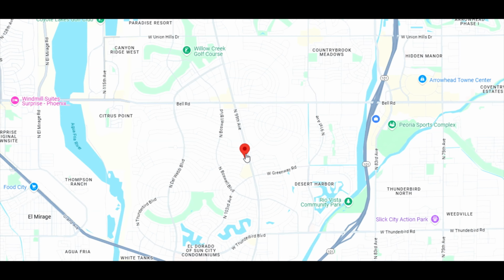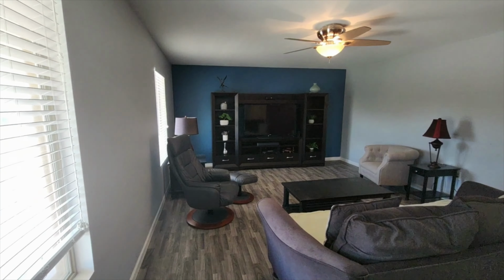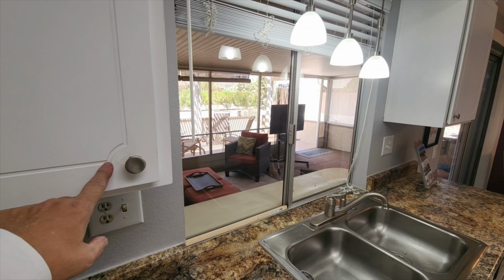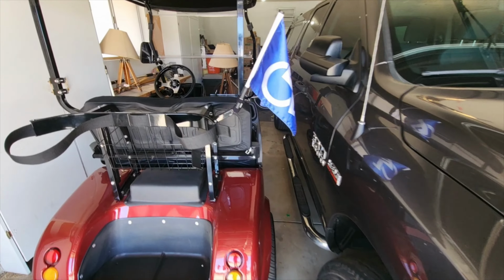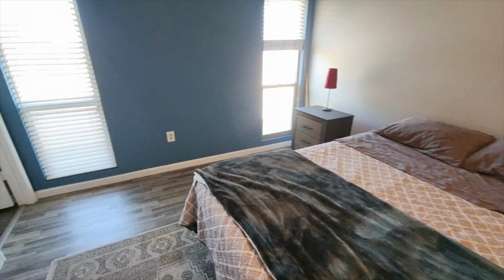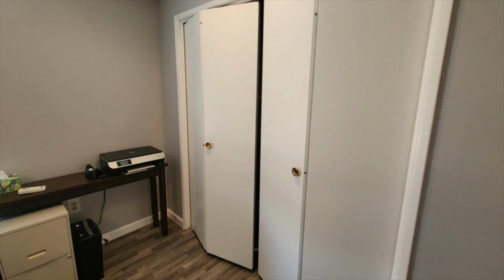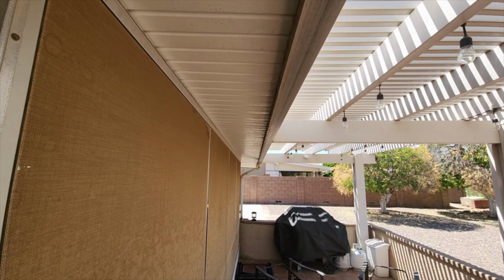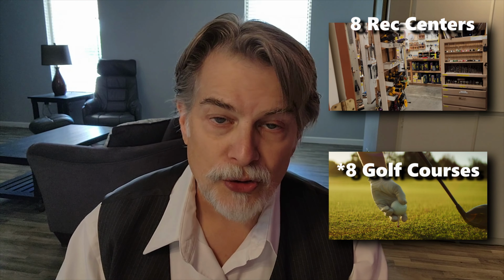Why Everyone is TALKING About This Sun City Arizona House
I found a great home to share with you, but only if you're 55 or older.  That's right, Sun City requires at least one home resident to be 55 or older.
It's also one of the best-kept real estate secrets from those who don't live in Arizona. Three hundred days of sun, recreation centers, pools, golfing, and artistic crafts are all part of the Sun City, Arizona experience.   If you're looking for the right home to live well, check out just one of the homes available now.

If you're thinking about living in Phoenix, or any West Valley suburb, we'd love to help! We can help you navigate the Arizona real estate market. Just give us a call, shoot us a text, send us an email, or schedule a Zoom call, and we'd love to help you make a smooth move to The Valley of the Sun!
🤔Thinking of Moving to Phoenix?🤠
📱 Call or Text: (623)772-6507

If this is your first time to this channel, and you want to know everything about Phoenix and the West Valley, then subscribe▶ and tap the bell🛎 for notifications, so you can be the first to know about the current market in the city and suburbs 😁

00:00 Introduction
00:21 Curb Appeal
00:45 Furnished Interior
01:14 Galley Kitchen by Del Webb
01:49 Garage
02:30 Living Quarters
03:59 Unique Patio Arrangement
05:02 Specs
Tom Mason Arizona Real Estate Agent
Brokered by West USA Realty